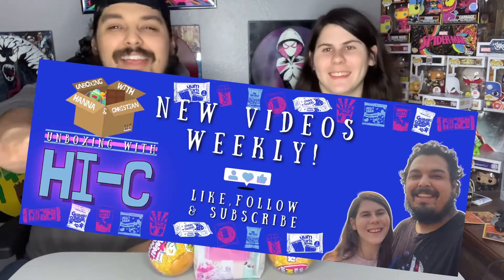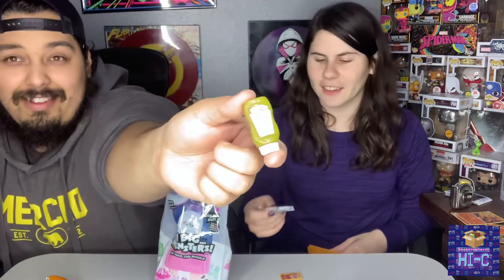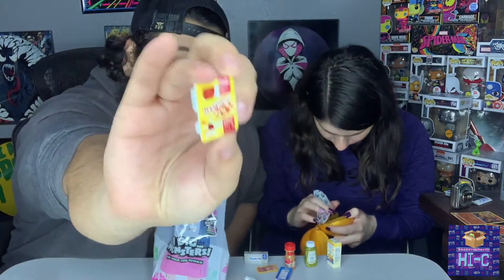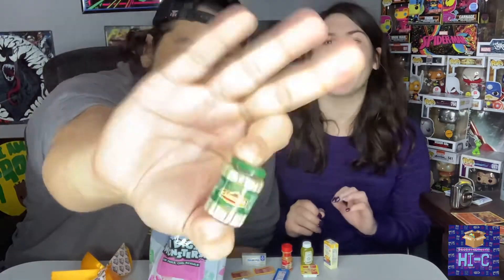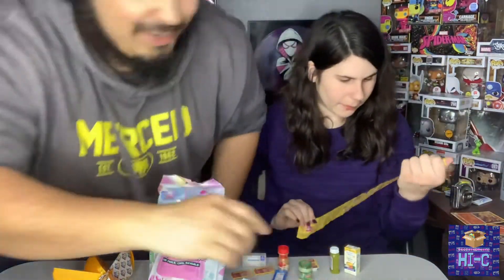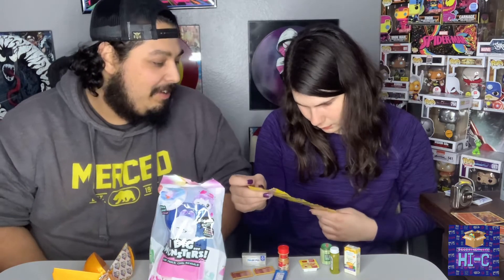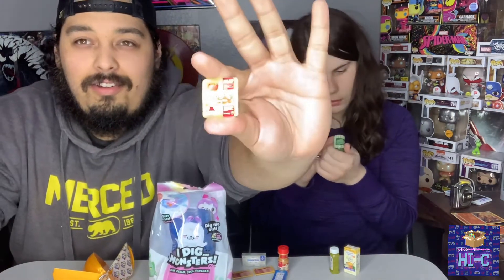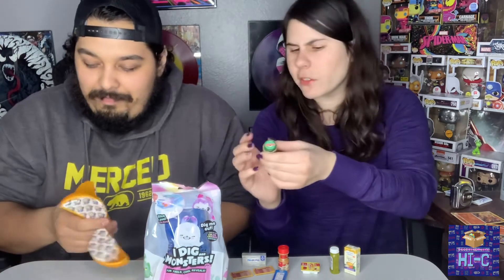I Dig Monsters! And Mini Brands Series 2 Unboxing!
This week we opened an I Dig Monsters toy and some extra Mini Brands Series 2 we found in our unboxing stash! These were super awesome to open so if you’re interested checkout your local Walmart and Target!